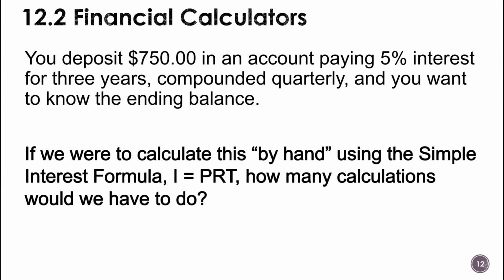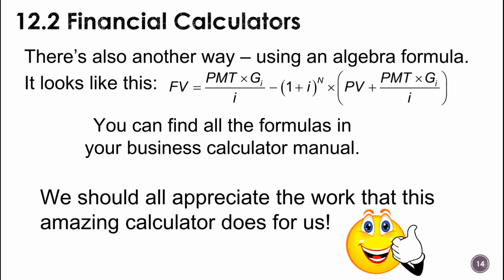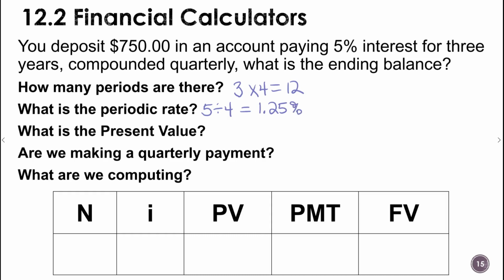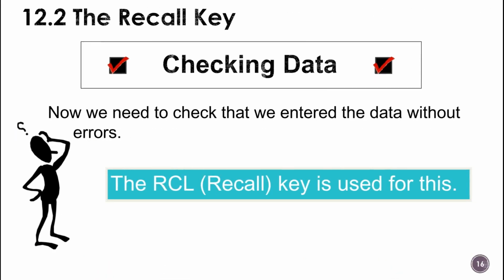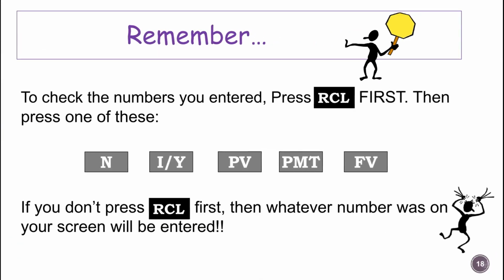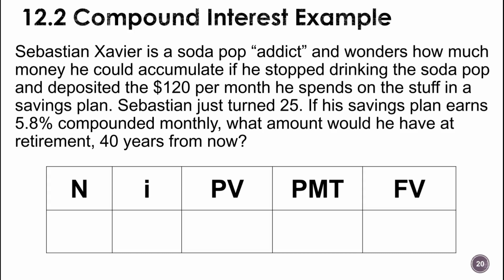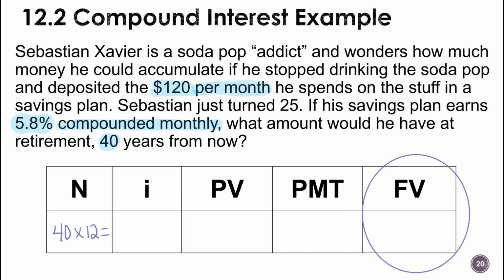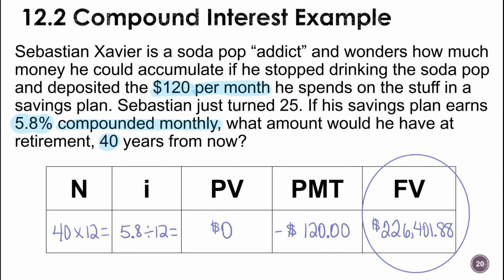12.2 The Financial Calculator